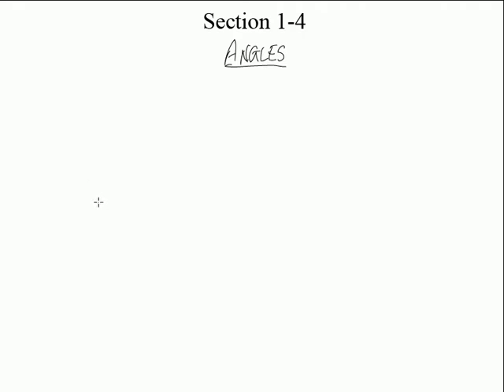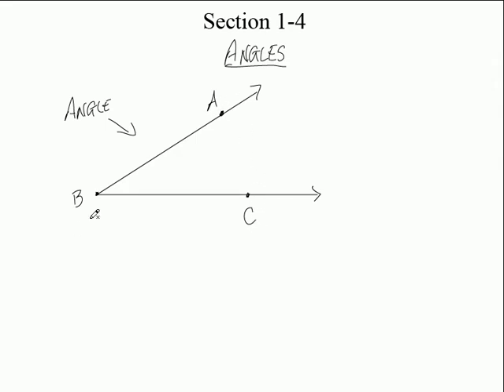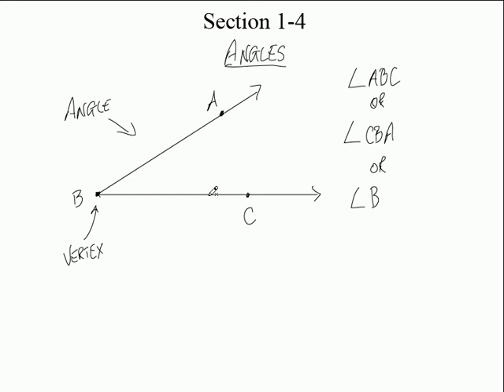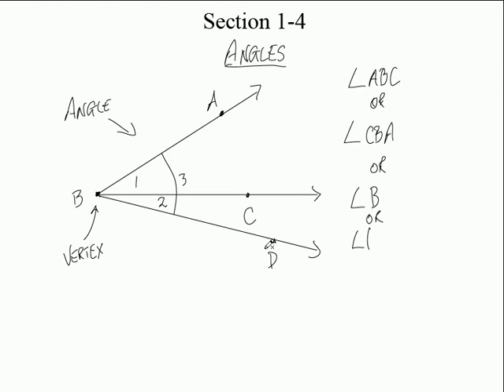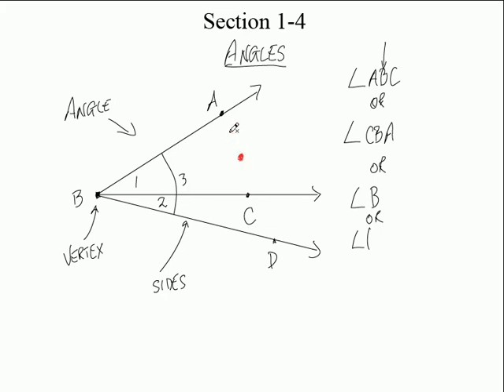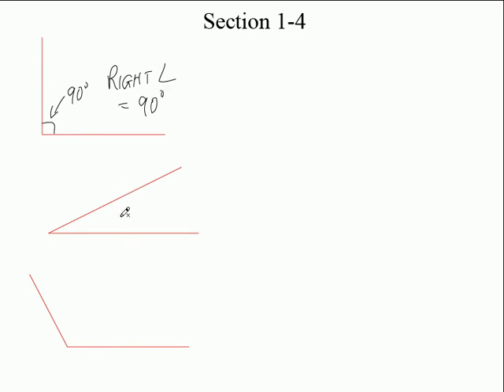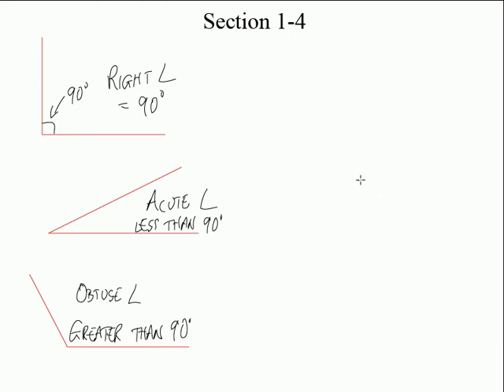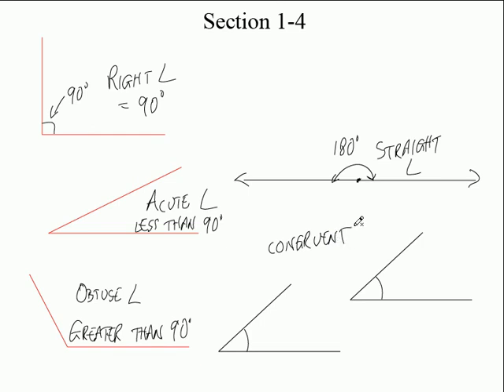1 Honors Geometry Sec 1-4